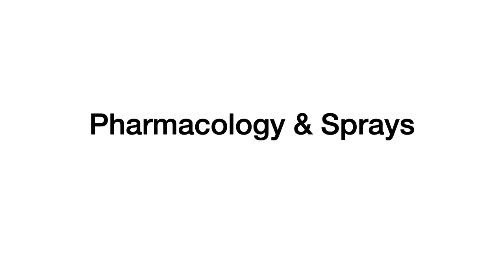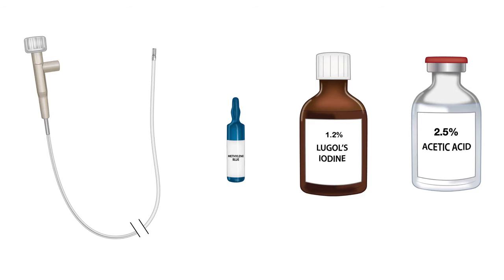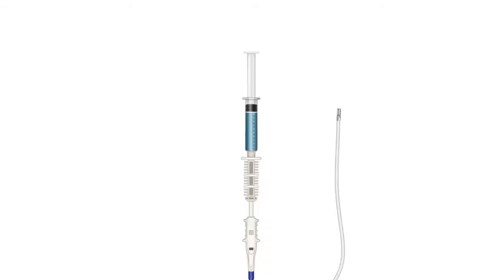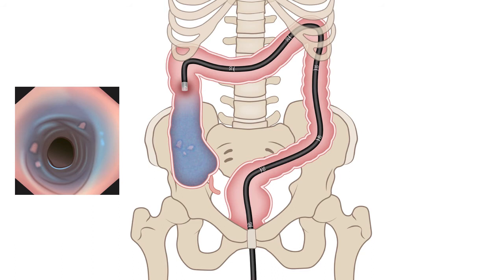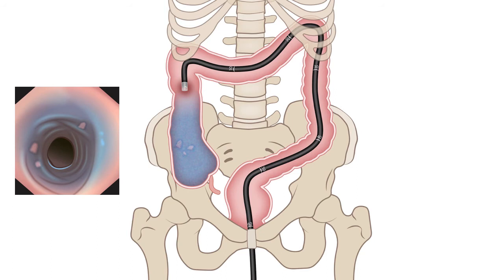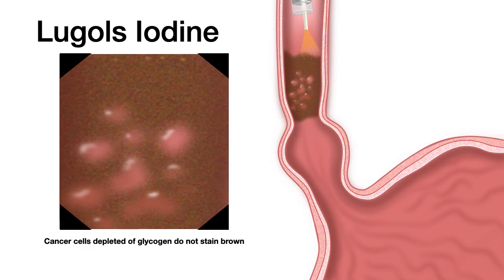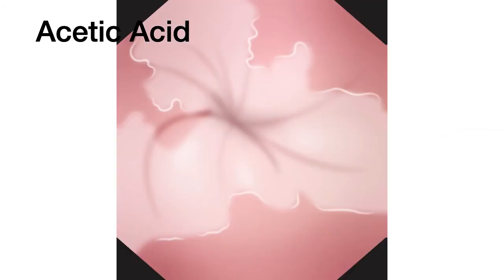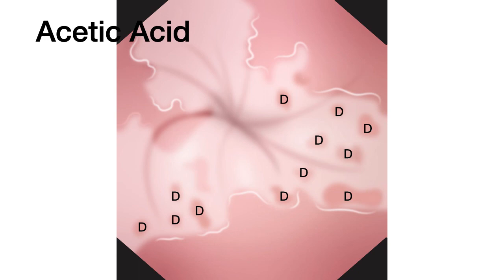Endoscopy Technology Theory-Lesson 10b-Pharmacology & Sprays